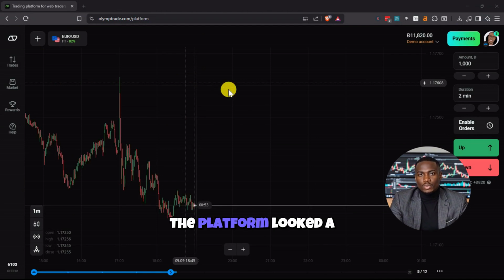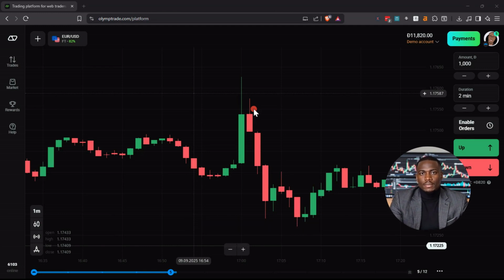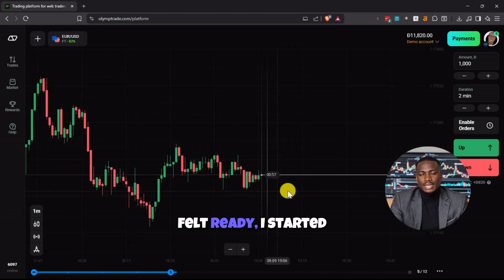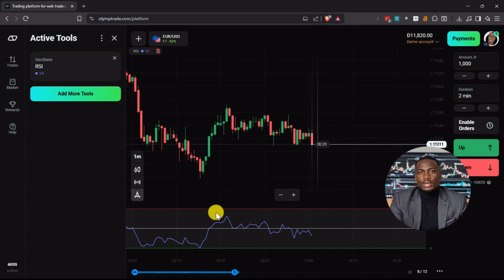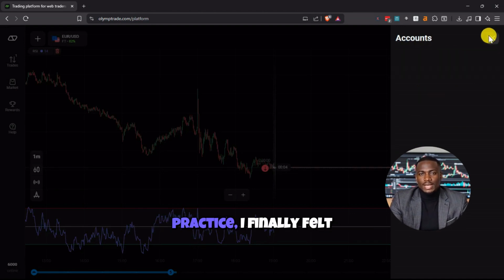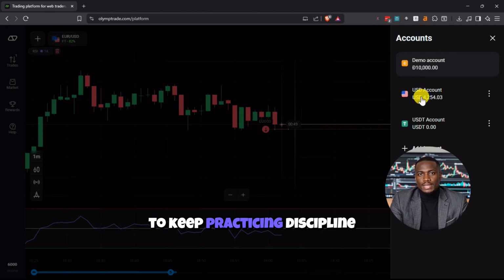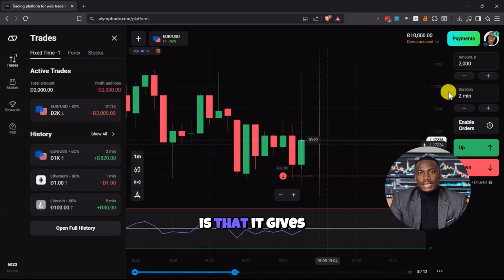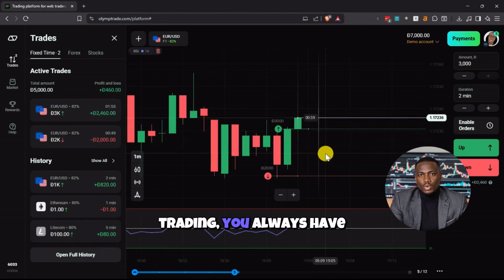Olymptrade Demo Account Tutorial in 2026 (Step by Step for Beginners)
New to Olymptrade? In this step-by-step demo account tutorial, I’ll show you exactly how to create your free account, explore the platform, and start practicing with $10,000 in virtual funds.

The Olymptrade demo account is the safest way to learn trading, test strategies, and build confidence before using real money. I’ll also share the pros and cons I experienced as a beginner, plus my honest advice on how to move from demo to live trading.

Timestamps:
0:00 – Intro
0:40 – How to create your demo account
1:20 – Exploring the Olymptrade platform
2:15 – Why the demo matters
3:00 – First strategies I tried
4:00 – Making mistakes & resetting demo
5:00 – Transitioning to real account
5:40 – Pros & cons of the demo account
6:30 – Final thoughts + how to get started